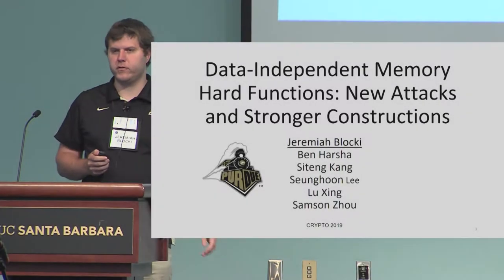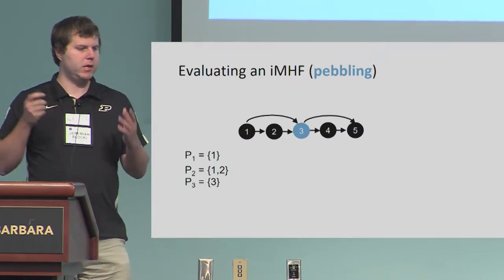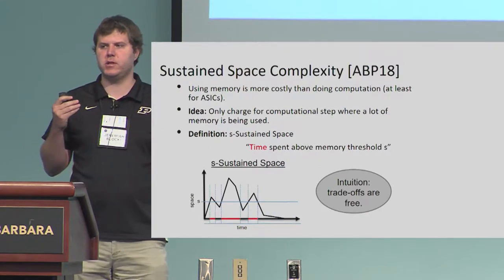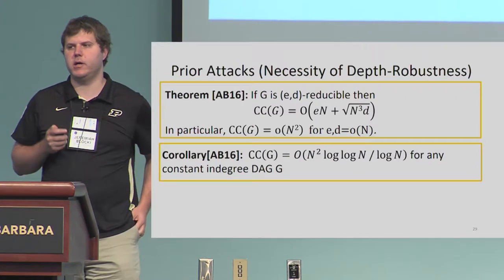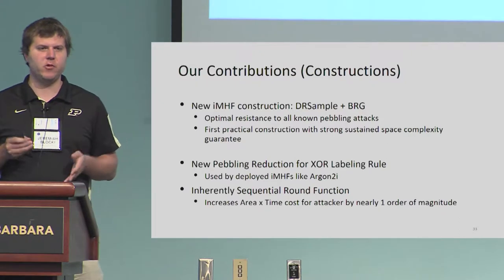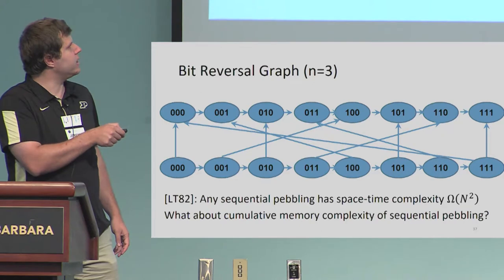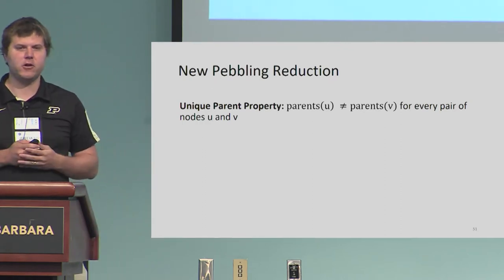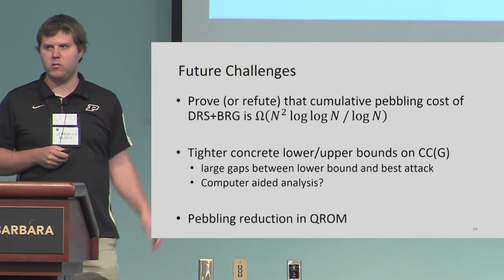Data-Independent Memory Hard Functions: New Attacks and Stronger Constructions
Paper by Jeremiah Blocki, Ben Harsha, Siteng Kang, Seunghoon Lee, Lu Xing, Samson Zhou presented at Crypto 2019